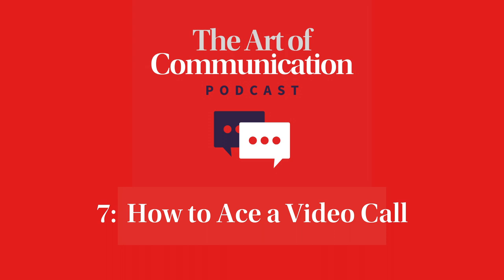THE ART OF COMMUNICATION PODCAST 7: How to Ace a Video Call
How to Ace a Video Call.
Many of us will be working from home and might well be using video conferencing for the first time. In this episode of The Art of Communication podcast, Robin looks at how to ace a video call. It might well be a new skill for us but if we're going to have to use this medium to communicate - let's try to be really good at it!